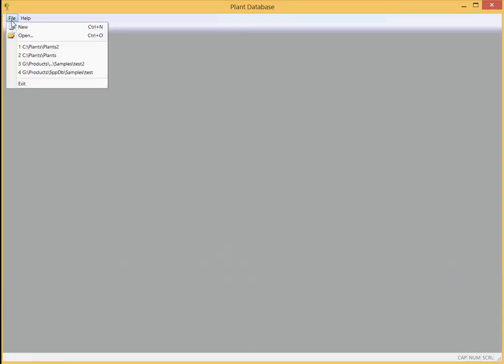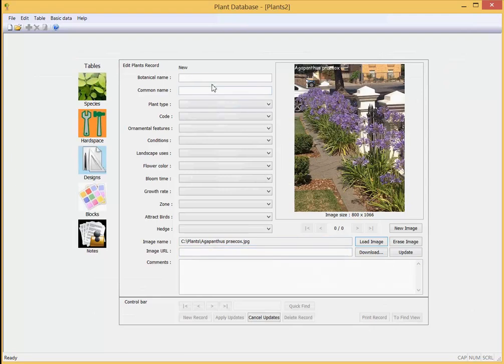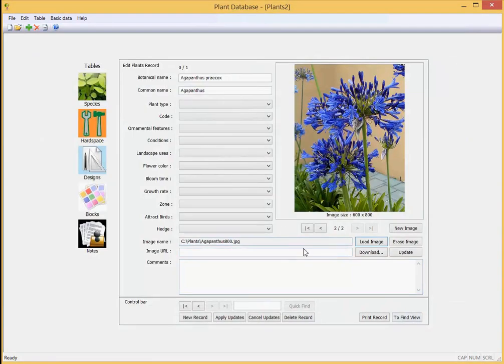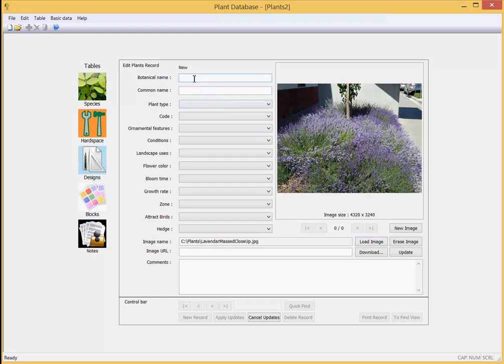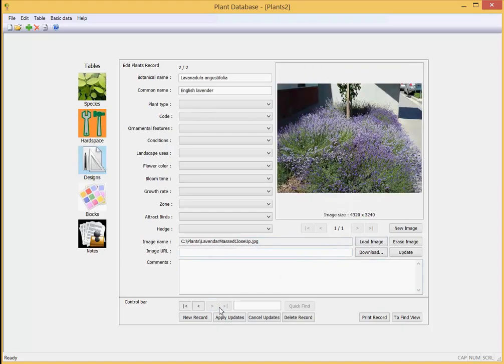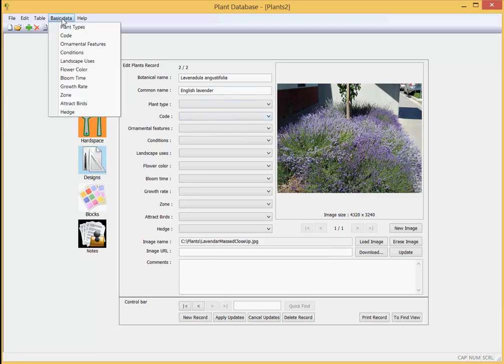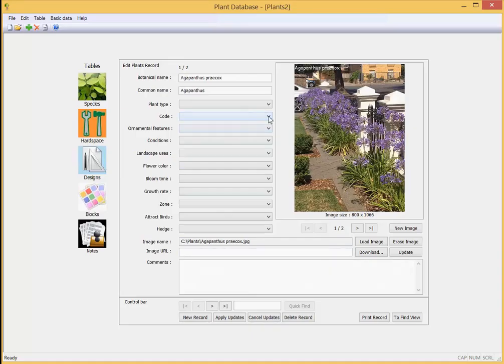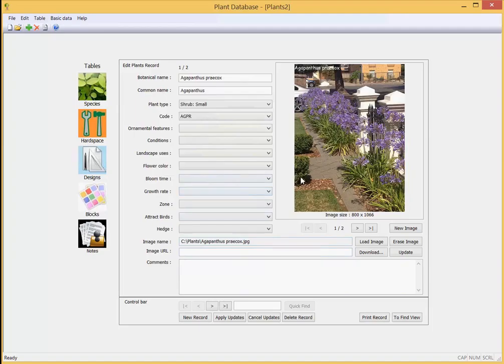How to create an entirely new plant database file using SppDb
Plant knowledge is one of the most valuable skills a landscape designer has to sell. Use SppDb (aka Species Database) to store and retrieve plant knowledge and make that plant data available while designing gardens and other landscapes.

This video shows how to create an entirely new plant database.